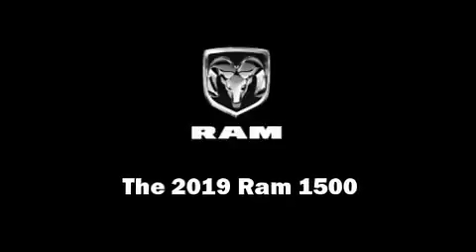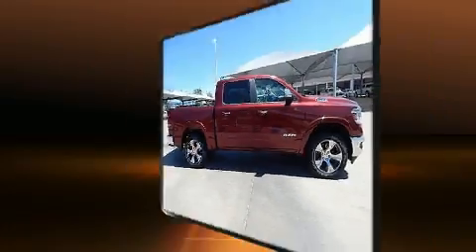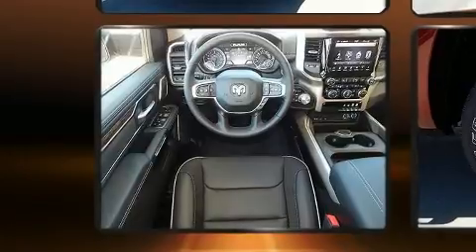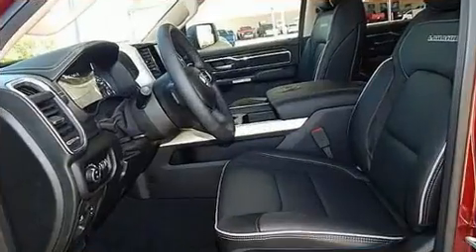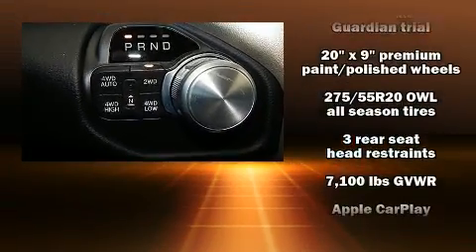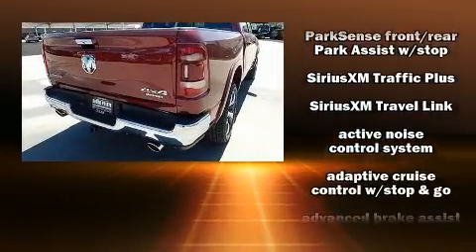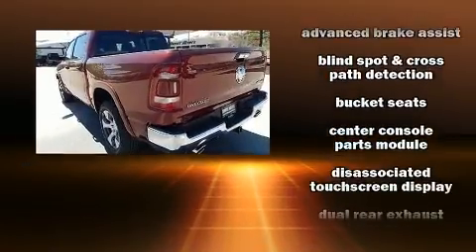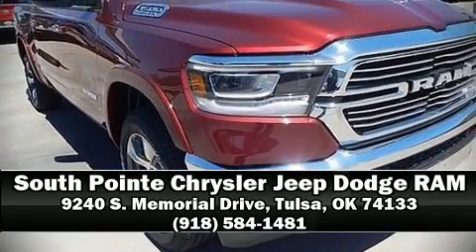2019 Ram 1500 LARAMIE CREW CAB 4X4 5'7 BOX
9240 S. Memorial Drive

Get excited about the 2019 Ram 1500 This 4 door, 5 passenger truck leads among competitors in its segment. Under the hood you'll find an 8 cylinder engine with more than 350 horsepower, and for added security, dynamic Stability Control supplements the drivetrain. Four wheel drive allows you to go places you've only imagined. Top features include front bucket seats, voice activated navigation, power front seats, an automatic dimming rear-view mirror, blind spot sensor, adjustable pedals, a trailer hitch, and seat memory. Features such as automatic climate control and leather upholstery prove that economical transportation does not need to be sparsely equipped. Rear passengers enjoy the seat heating functionality, keeping them warm during the winter months. Safety equipment has been integrated throughout, including: head curtain airbags, front side impact airbags, traction control, brake assist, a panic alarm, an emergency communication system, and 4 wheel disc brakes with ABS. Adaptive cruise control maintains a pre set distance behind the car ahead of you, simplifying highway driving and enhancing safety. We'd also be happy to help you arrange financing for your vehicle.